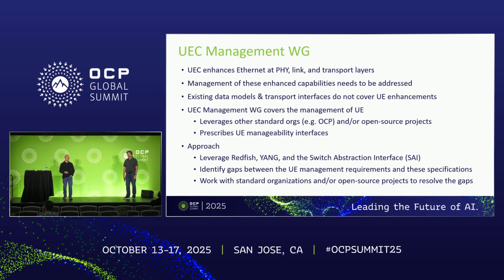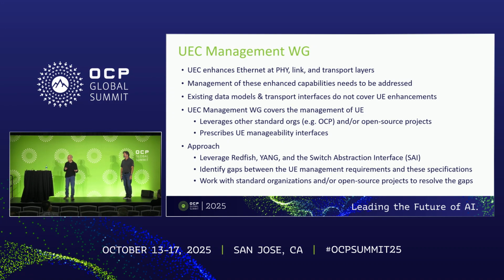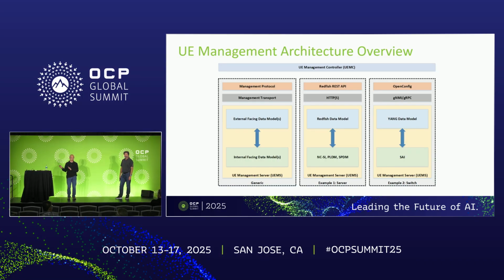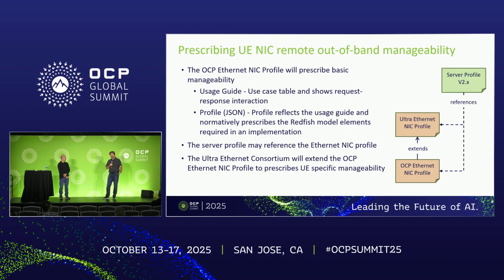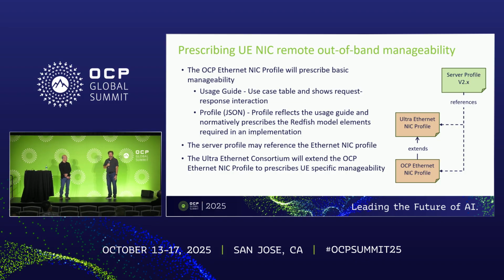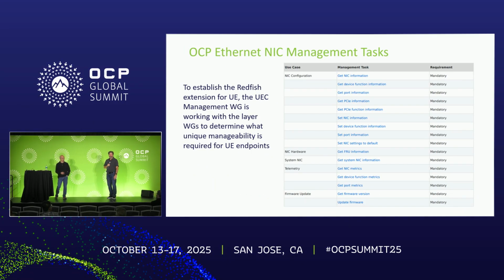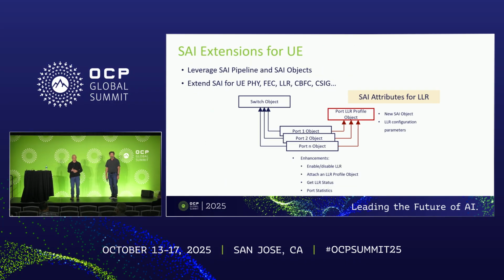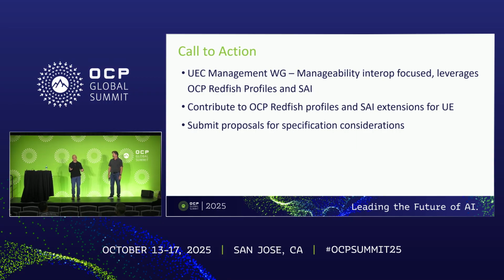Managing Ultra Ethernet Using OCP Standards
John Leung Principal Engineer - Intel Corporation, Hemal Shah Distinguished Engineer and Architect - Broadcom, Jeff Hilland Distinguished Technologist - Hewlett Packard Enterprise

Abstract - The Ultra Ethernet Consortium has been working with the OCP Networking Project on its horizontal layers. Manageability is one of UECs vertical groups spanning the horizontal layers. UEC is leveraging OCP SAI and OpenConfig YANG for managing the switch and OCP Redfish profiles for managing the servers. The OCP Hardware Mgmt Project is working with the OCP NIC 3.0 subproject to lay the foundations for managing Ultra Ethernet server endpoints with the OCP Profile for the EthernetNIC. In this talk, we will describe how UEC is leveraging OCP standards for managing Ultra Ethernet.